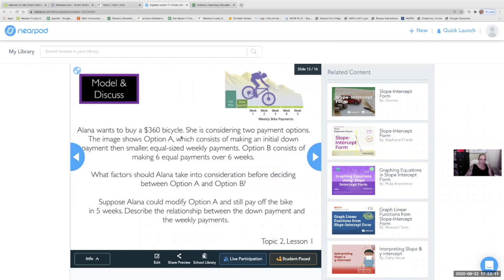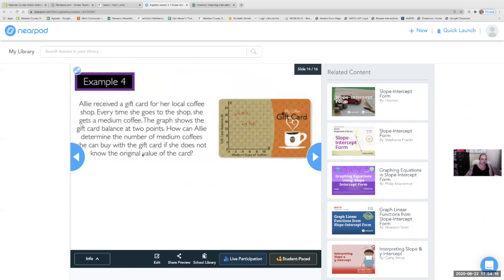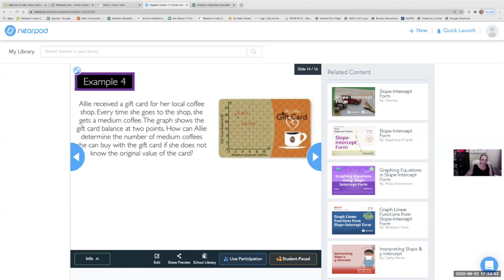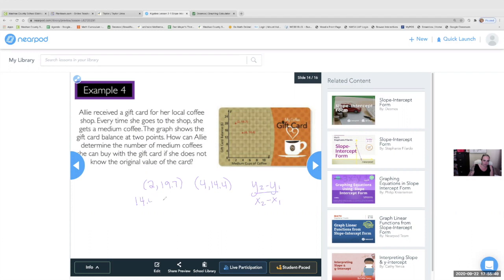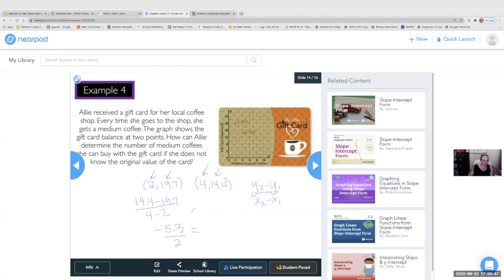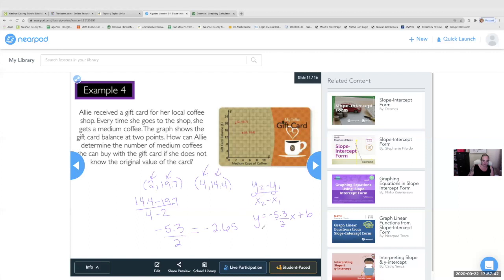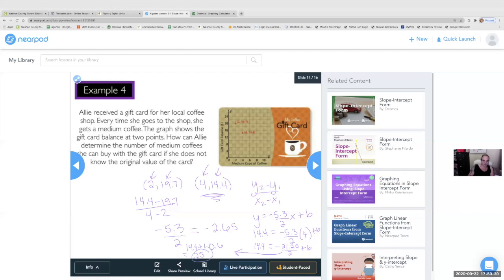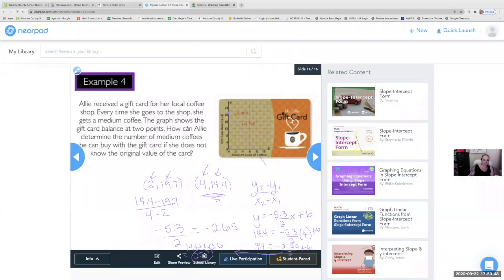Algebra Lesson 2-1 Part 2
This video is about Algebra Lesson 2-1 Part 2